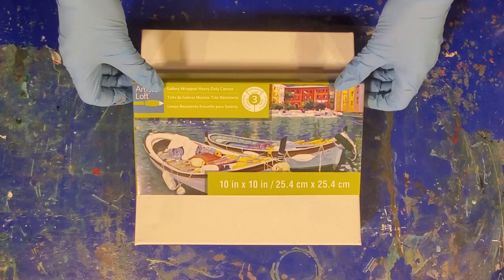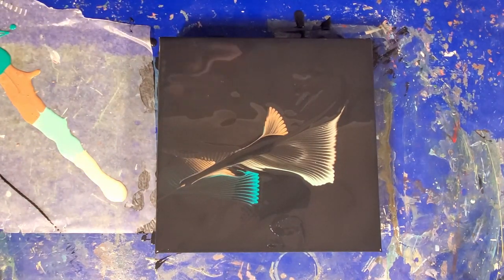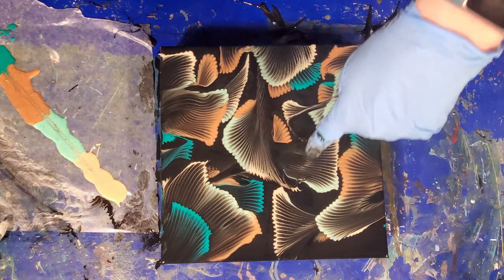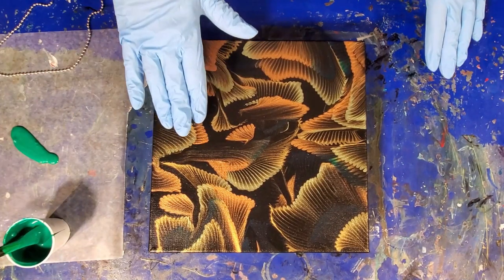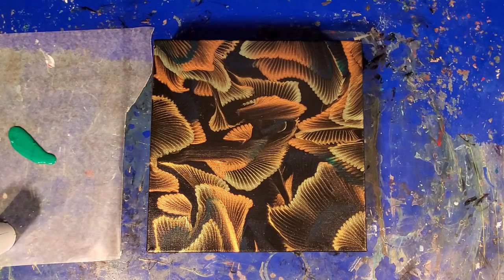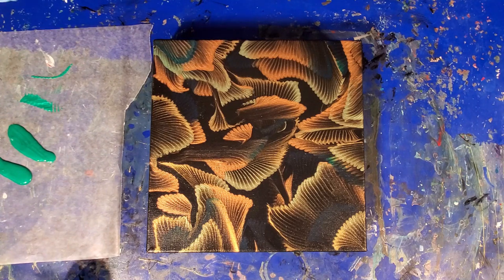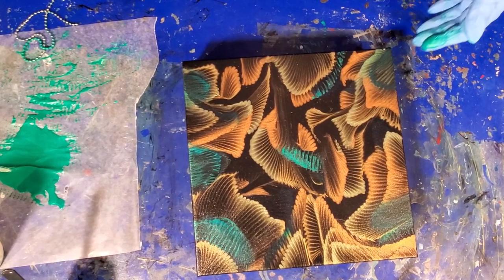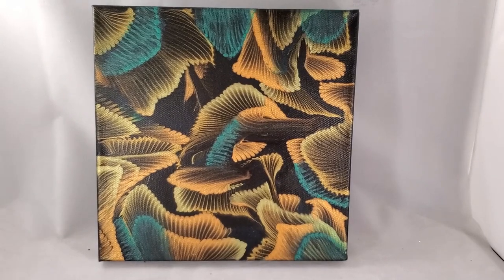211 Chain Pull Challenge or Be Challenged - Friday with Friends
This video is part of the Friday with Friends train.  Please see the other artists in the train tonight:

Individual links:
Our Special Guest cancelled

Acrylic Creations by Jwitty at 8pm EST

Paints Used:
Master's Touch Permanent Black
Master's Touch Pearlized Golden Green
Liquitex Basics Pthalo Green
Amsterdam Light Gold
Folk Art Treasure Gold Copper
Deco Art Metallics Emerald